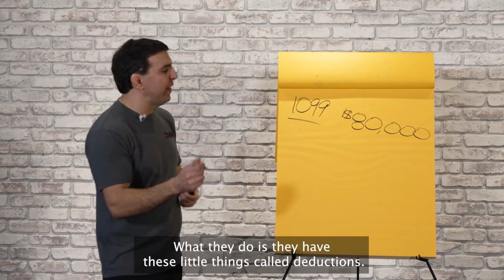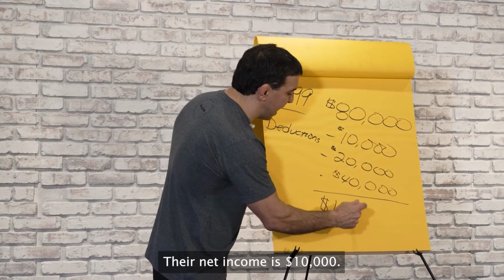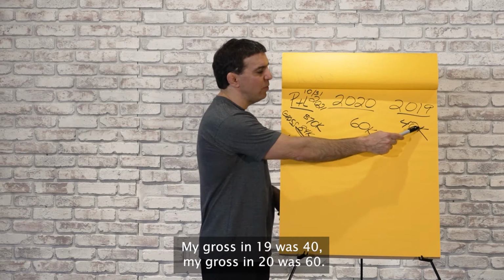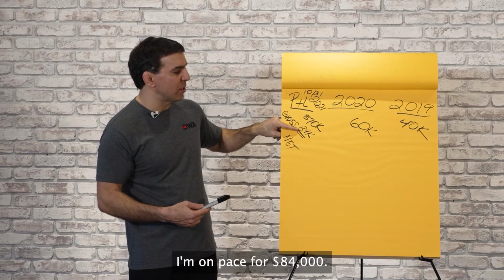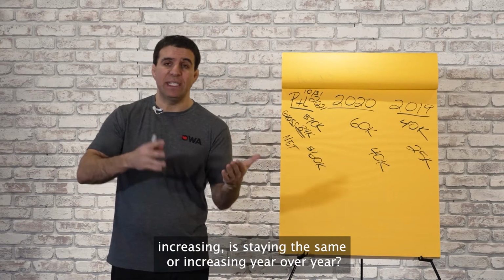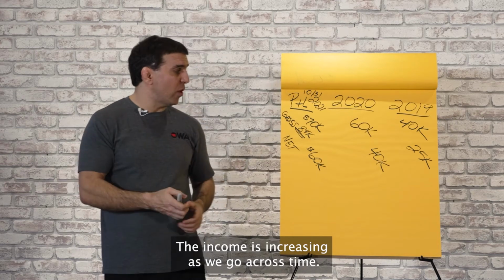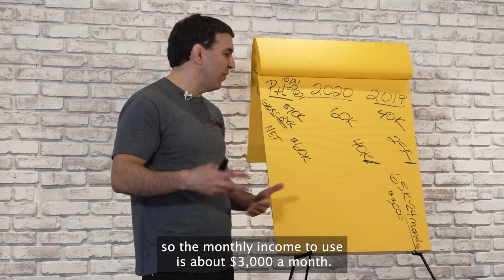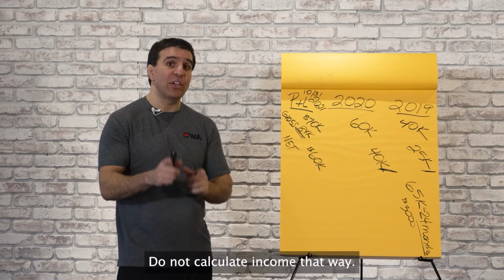Mortgages for self-employed borrowers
Mortgages for self-employed borrowers are not easy to get done.

Why?

Because mortgages for self-employed borrowers are not easy to get done!! Let me give you the #1 reason -- THEY WRITE EVERYTHING OFF!!

That means that after write-offs, deductions and everything else, their NET income (which is what is used for a traditional mortgage loan) is simply not enough to qualify for a mortgage loan.

Traditional mortgage loans use the NET income on a filed tax return and NOT the GROSS income. Many of the write-offs which self-employed borrowers take, even though legitimate, bring their taxable income so low that they cannot qualify for a mortgage loan. Mortgages for self-employed borrowers do not go by the deposits into their bank account or how much money they have the bank, it goes by the TAXABLE income on their FILED tax return.

The standard documentation is to collect their last 2 years of FILED tax returns. Many self-employed borrowers do not complete their tax returns until October of every year and if they have a return, it is not filed yet. We required the FILED returns.

It does not matter if it is a VA loan, an FHA loan, a Conventional loan, a USDA loan, an FHA203k renovation loan, a loan for someone with perfect credit or a loan for someone with terrible credit. The income calculation for self-employed individuals no matter what type of loan it is, is independent of all of the other loans mentioned.

Khash has hundreds of videos on other parts to qualifying for a mortgage. These videos can be found on his YouTube page and the topics and scenarios and questions are all different. Calculating the income for someone who is self-employed is only one aspect of getting a mortgage loan done.

Khash Saghafi is a business owner and an entrepreneur. 🙋‍♂️ He has had a long career of building businesses and employing hundreds of employees over the last 20 years.  He has also been featured on the lecture circuit for various schools and universities giving talks on real estate, investing, and building businesses. 💼

Saghafi started Liberty Home Mortgage in 2014 and now has loan originators licensed in 45 states across the country. 📞

Saghafi wrestled 🤼 for the most storied athletic program in NCAA history, Oklahoma State University.  He was coached by 6-time World and 2-time Olympic Champion, John Smith.  Much of what he has succeeded in today, he credits to what he learned at Oklahoma State and in the sport of wrestling.

He is also an avid reader.  His favorite books are listed below and if you want to become a millionaire, READ THEM! 📚

🔥 2nd best book:
He Still Moves Stones by Max Lucado

🔥 3rd Best:
Good To Great by Jim Collins

🔥 4th Best:
10X by Grant Cardone

🔥 5th Best:
Taking People With You by David Novak